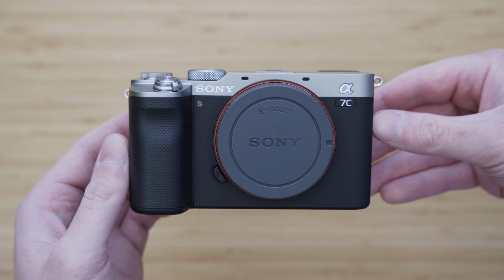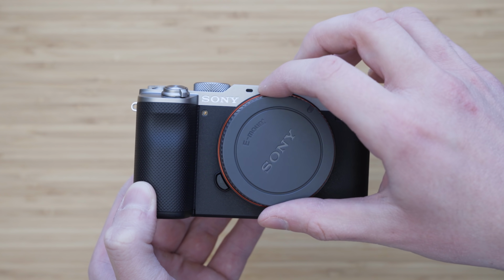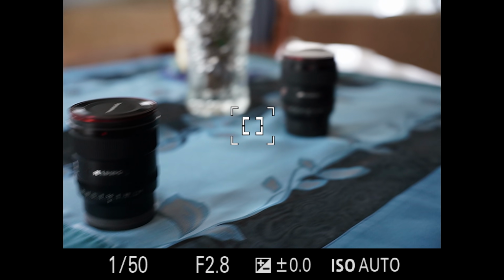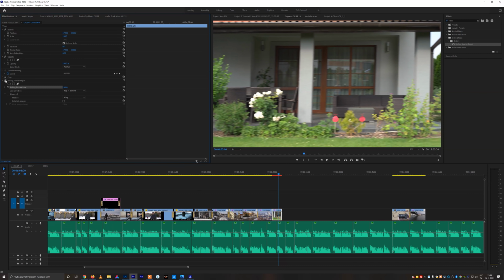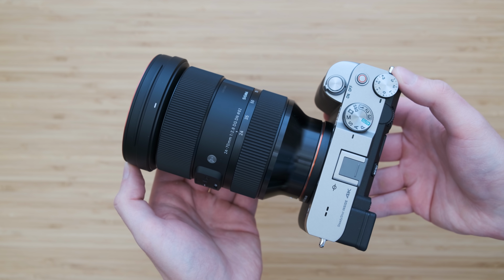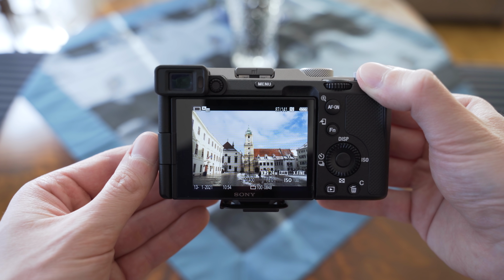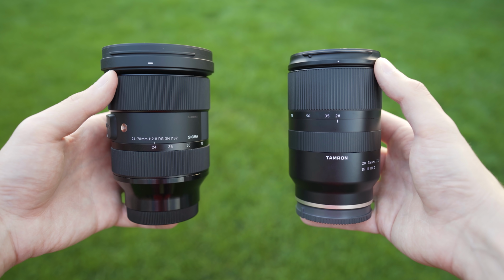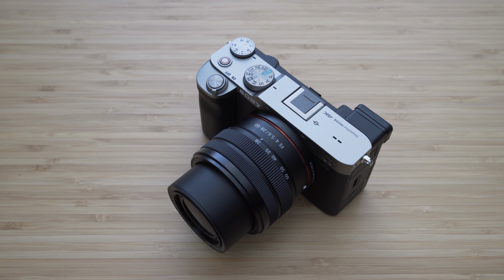Sony A7C Review After the Hype: Master of Packaging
Sony A7C
Sony A7III
Sony A7C + 28-60 Kit

Sony FE 20mm F1.8 G
Sony FE 24mm F1.4 GM
Sigma 24-70mm F2.8 DG DN
Sony FE 70-200mm F4 G OSS
Tamron 28-75mm F2.8 Di III RXD
Tamron 17-28mm F2.8 Di III RXD

Nitecore USN4 Pro Charger
NP-FZ100 USB-C Charger

Sony FE 24mm F1.4 GM Long term Review w/ Sony A7III

Sony FE 20mm F1.8 G Review w/ Sony A7III - Near-perfect II

2 Years with Sony A7III - Still the Benchmark (2020 Review)

Sigma 24-70mm F2.8 DG DN vs Tamron 28-75mm F2.8 Di III RXD

USB-C Charging Kit - ft. Peak Design Tech Pouch & Baseus GaN